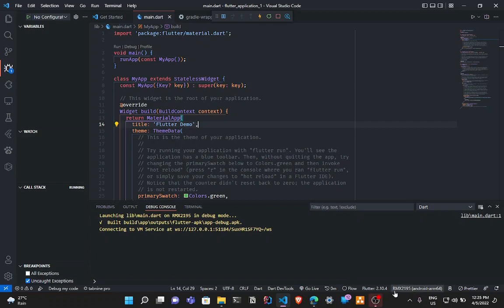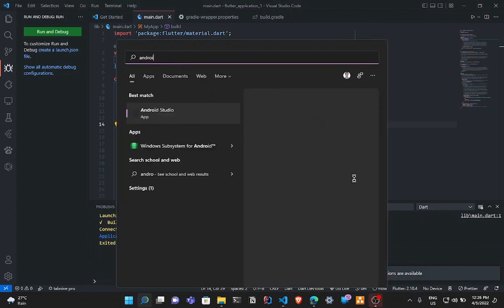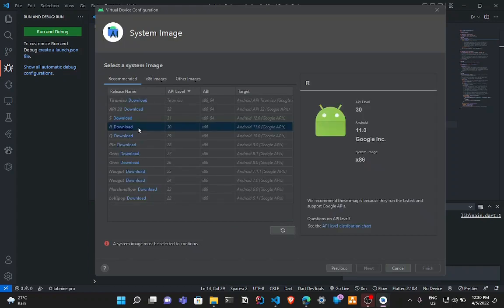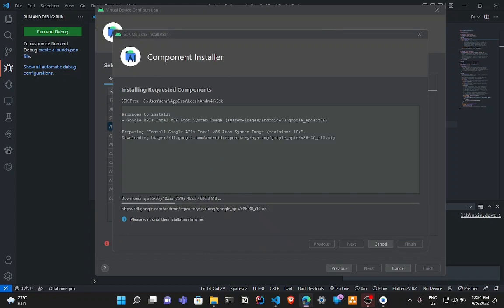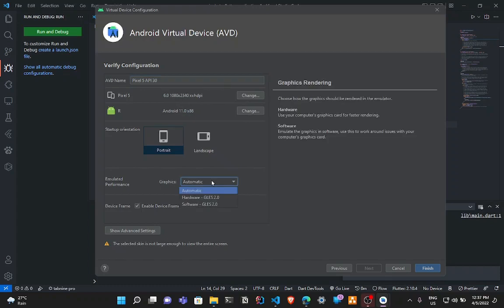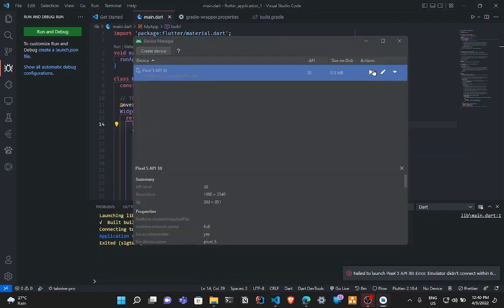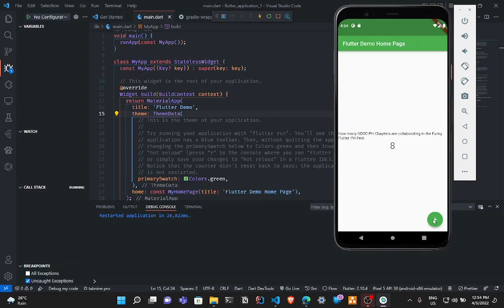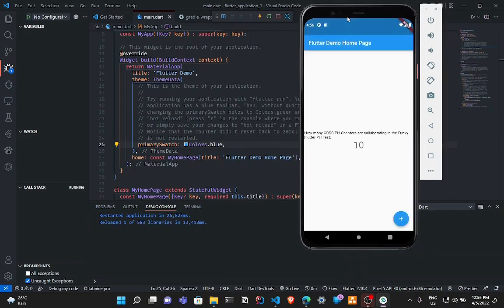Run Flutter App using AVD (Android Virtual Device)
If you're having trouble following along and have an earlier version of Android Studio, you can watch a full video right here. You can skip some parts of this video by clicking on the timestamps